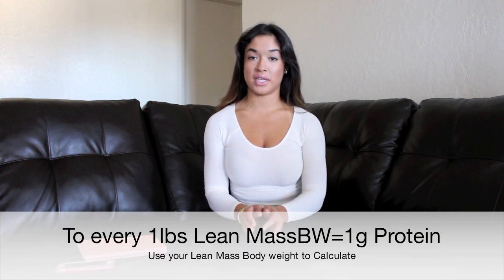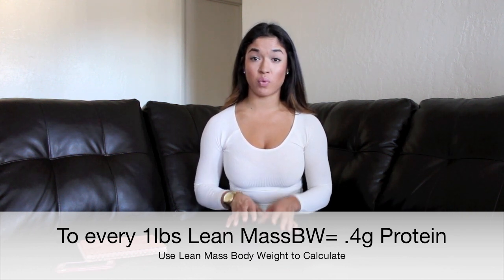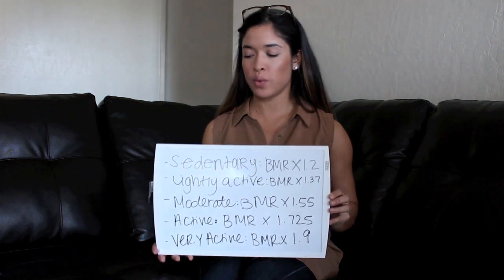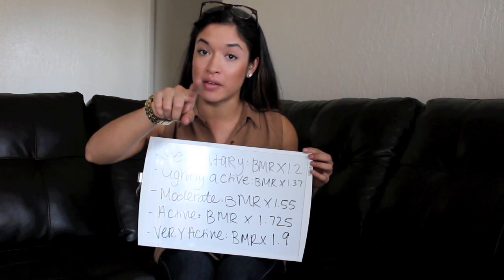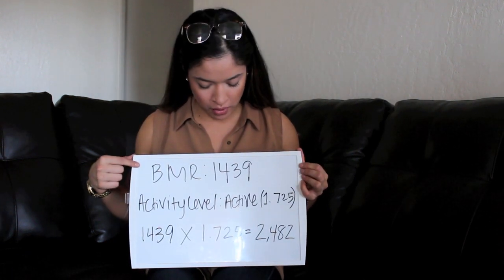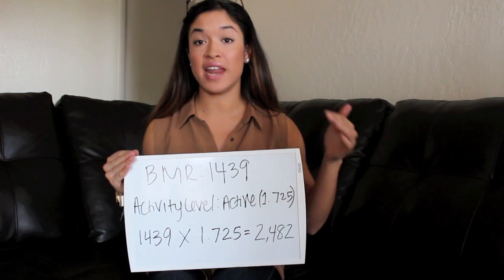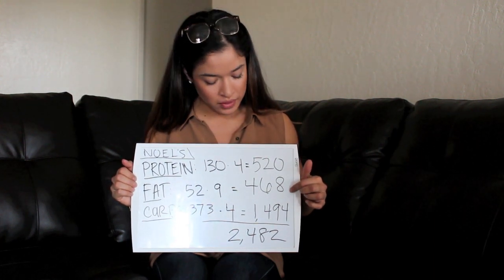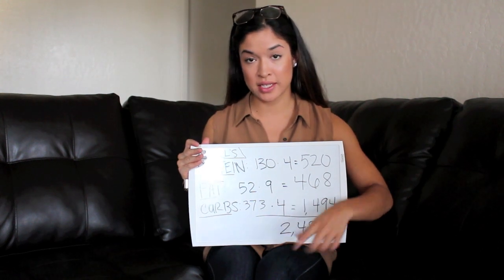How to Count Macros | How to Lose Weight with Macros | Finding Maintenance Macros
BPISports.com
Hello my Loves! I Hope you enjoy this In depth "How to Macros video!" From what you need to start counting, How to find your own Individual maintenance macros and What your macros need to be at in order to lose weight! Sorry for the length, But I promise you its worth every minute! Love you Guys!

BREAK DOWN OF MACROS: Protein, fat and carbs that break down into calories.

1 FAT = 9 Calories
1 PROTEIN = 4 Calories
1 CARB = 4 Calories

- HOW TO FIND YOUR LEAN BODY MASS:
To find it, you must first know your body fat percentage.

Formula For BLM = weight - (weight x body fat percentage as a decimal)

YOUR ACTIVITY LEVEL:
- Sedentary =BMR x 1.2
- Lightly Active= BMR x 1.375
- Moderately= BMR x 1.55
- Active= BMR x 1.75
- Very Active= BMR x 1.9